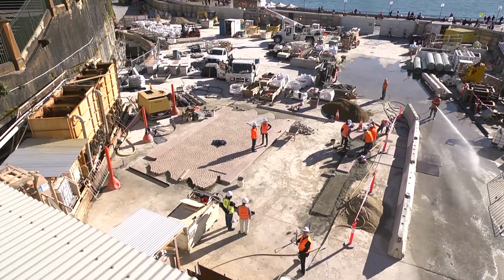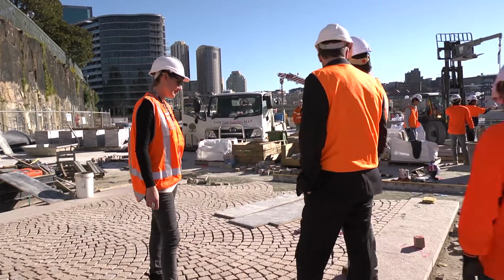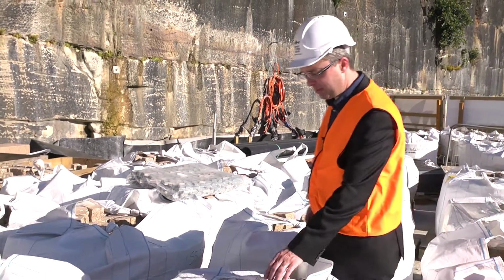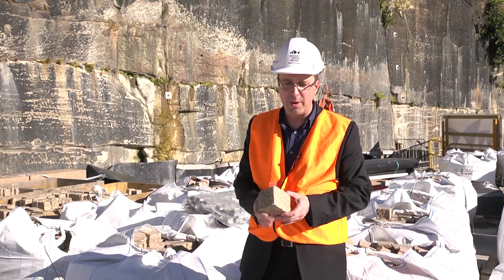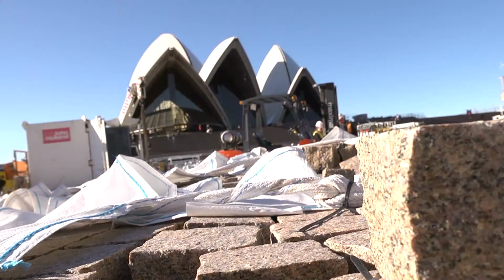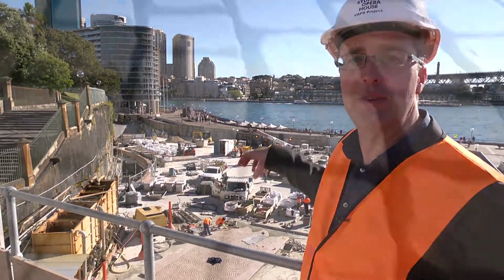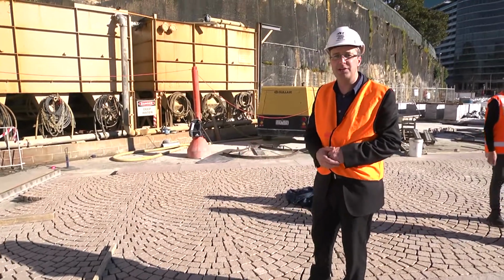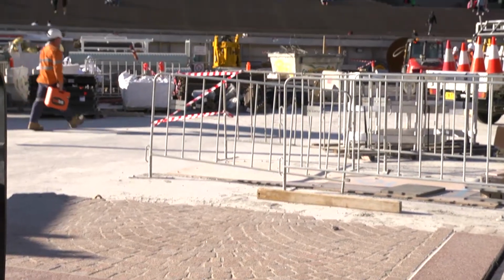Sydney Opera House: Cobblestoning The Forecourt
New granite cobblestones are being laid in stages across the Sydney Opera House Forecourt. Filmed in August, 2013 this interesting feature includes information on granite selection, colour control, the source quarry and method of installation.